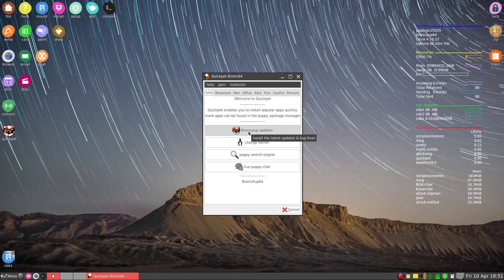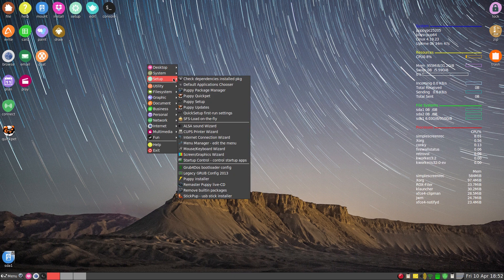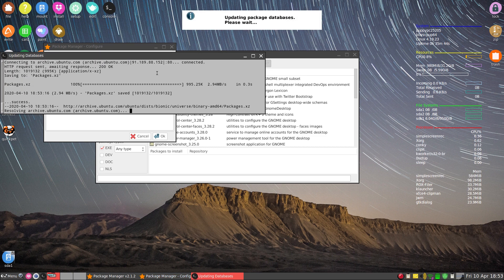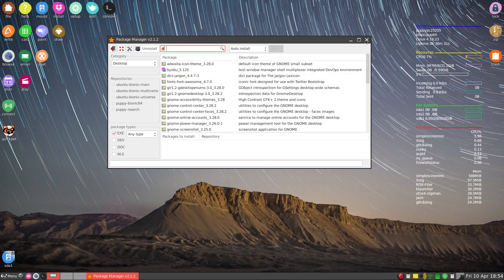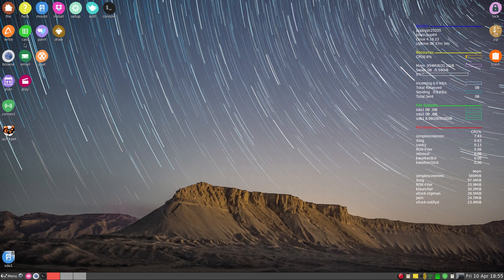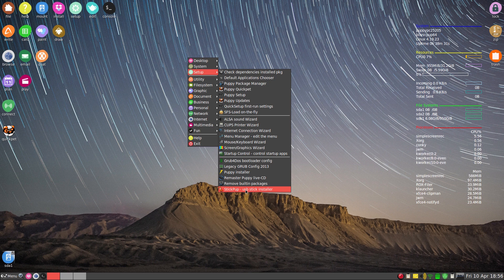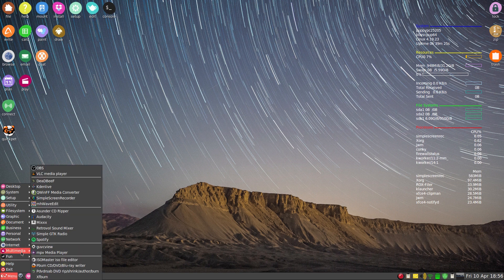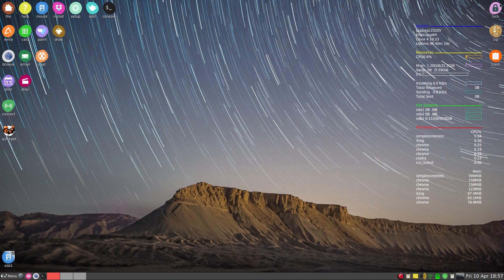Bionic Pup 64 Episode 2..Looking After Your New Bionic Pup..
So you decided to have a play with your new puppy Linux Bionic 64, but it needs a little care and attention and you need to teach it some new tricks to make it a really good pup, so watch and learn on how to do some great things with your new install..